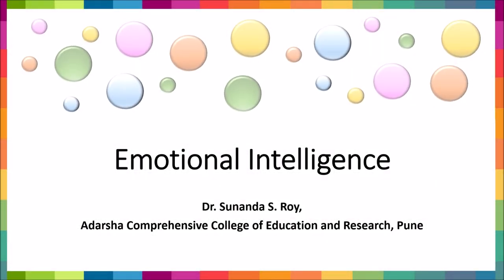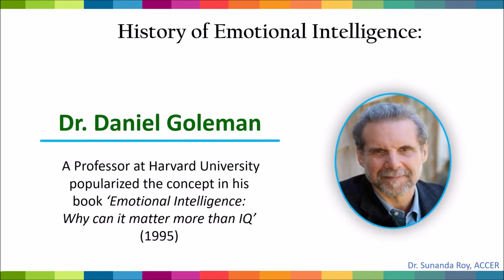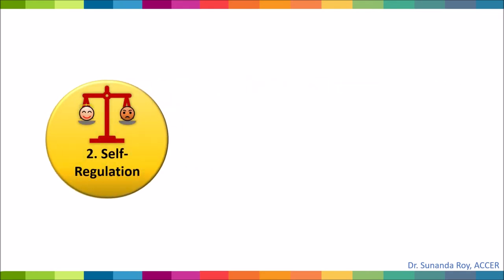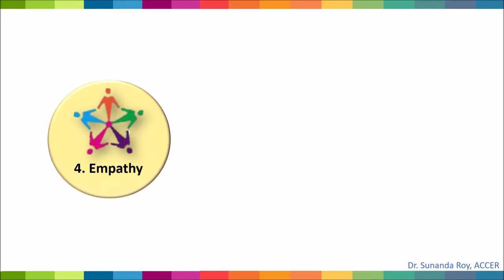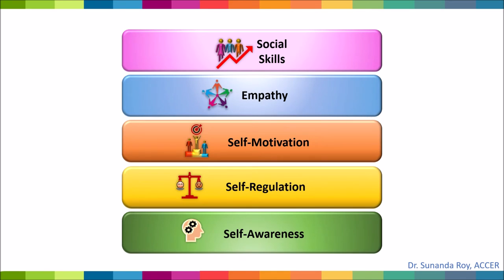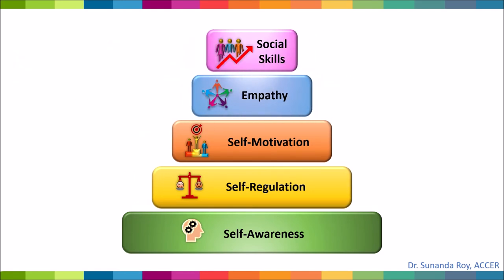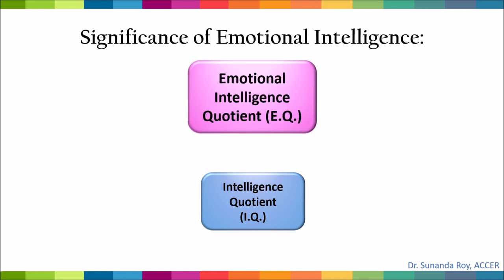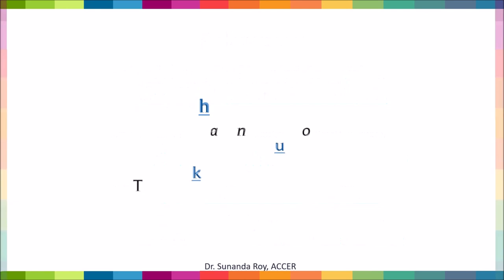Emotional Intelligence (English)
The video describes the five domains or competencies of Emotional Intelligence given by Dr. Daniel Goleman. A comparison between I.Q. and E.Q. has been made to highlight the significance of Emotional Intelligence.

For further information on Emotional Intelligence please visit the following websites:
-Ackerman,C. E. (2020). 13 Emotional Intelligence Activities and Exercises.

-Serrat, O. (2017). Understanding and developing Emotional Intelligence.

-Surbhi, S. (2016). Difference between IQ and EQ.
Tripathi, M. (2018). Emotional Intelligence: an overview.